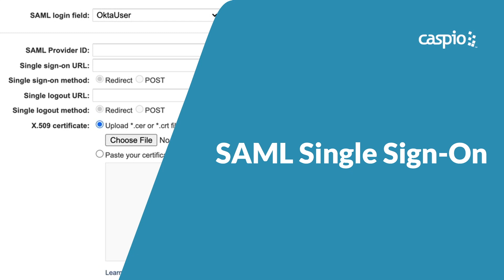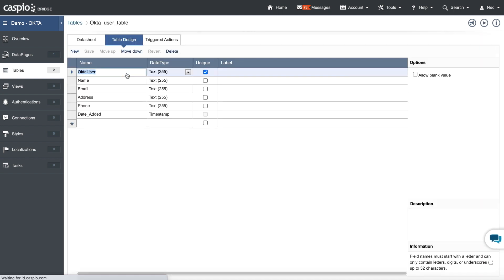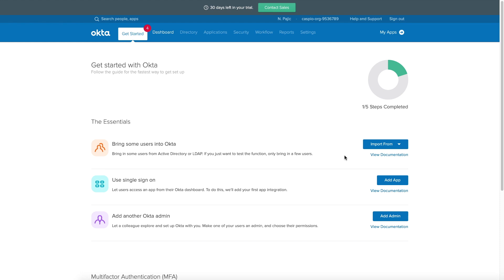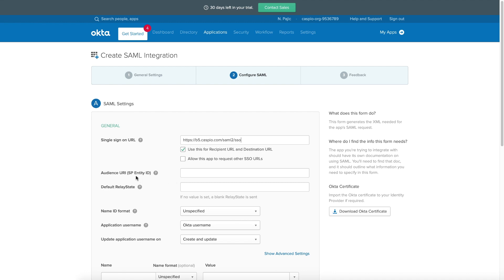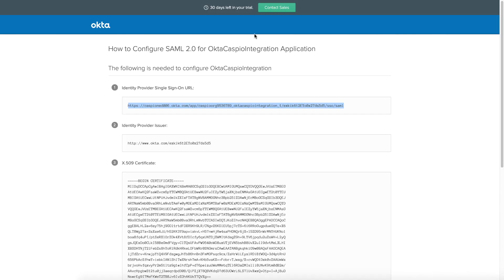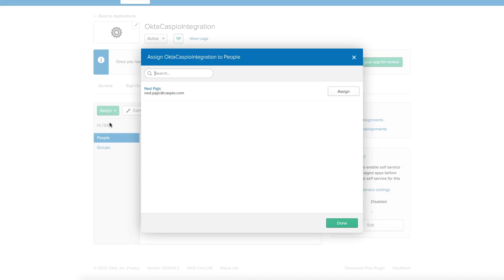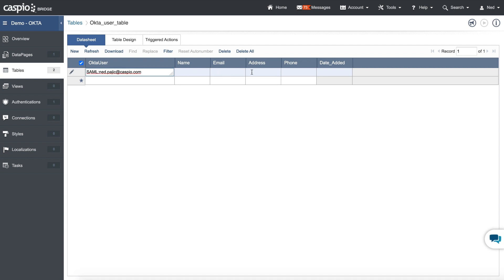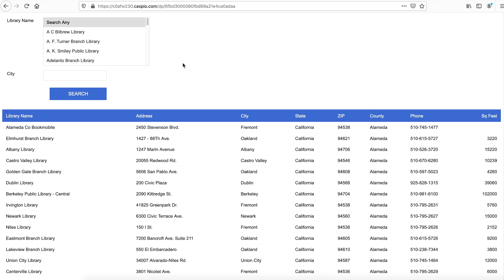Setting Up SAML Single Sign-On Between Caspio and Okta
In this video, we'll show you how to set up Okta - a SAML-based Identity Provider (IdP) - with Caspio. The benefit of using single sign-on is the additional security resulted from not storing user passwords in multiple places and the convenience of fewer usernames and passwords which lowers the cost of IT help. In addition, your corporate password policies are extended to your cloud apps.